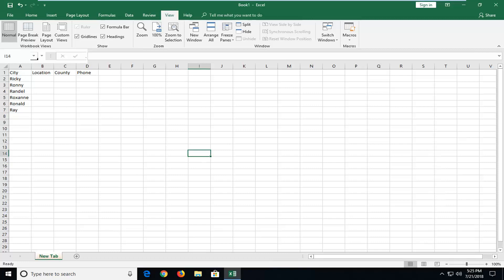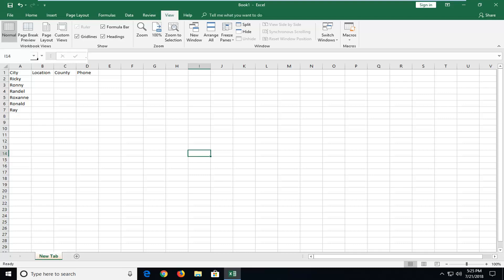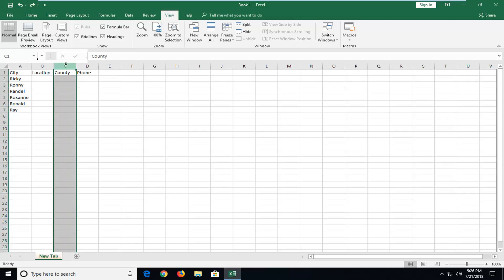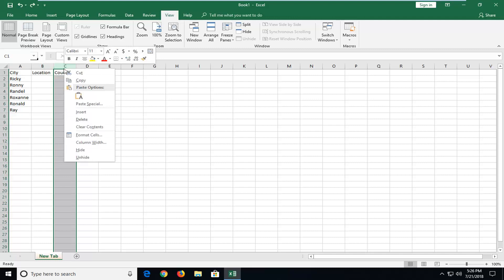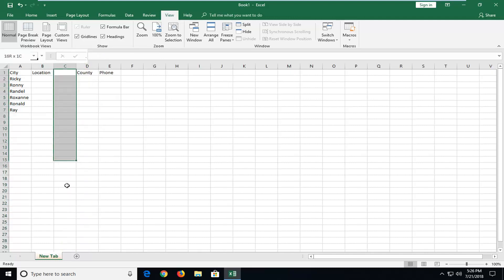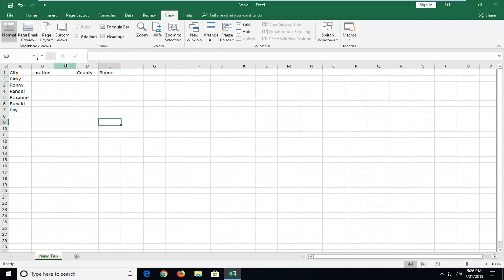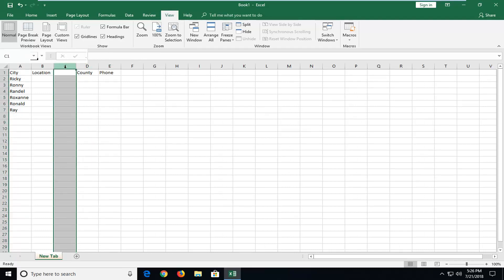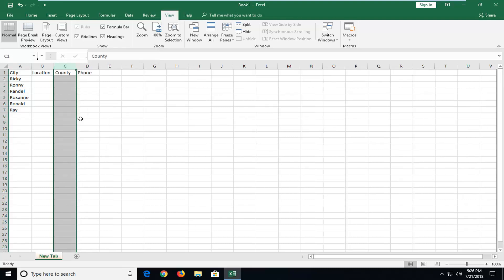How to Add Delete Rows And Columns In Microsoft Excel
You can insert blank cells above or to the left of the active cell on a worksheet. When you insert blank cells, Excel shifts other cells in the same column down or cells in the same row to the right to accommodate the new cells. Similarly, you can insert rows above a selected row and columns to the left of a selected column. You can also delete cells, rows, and columns.